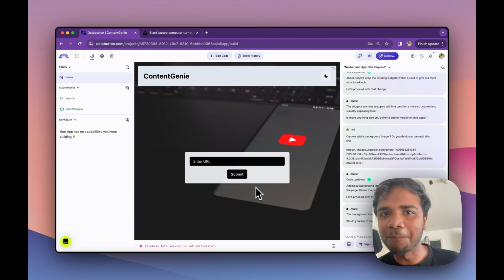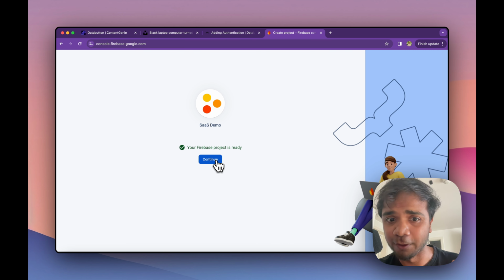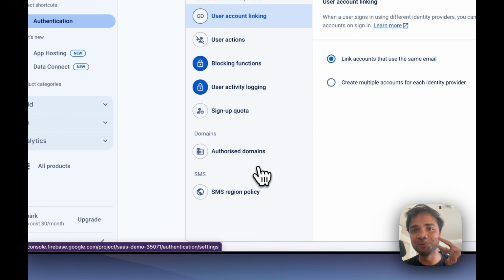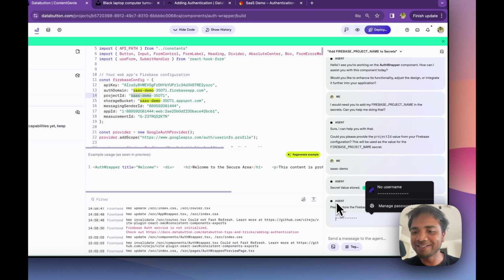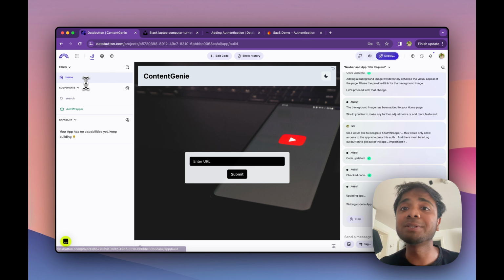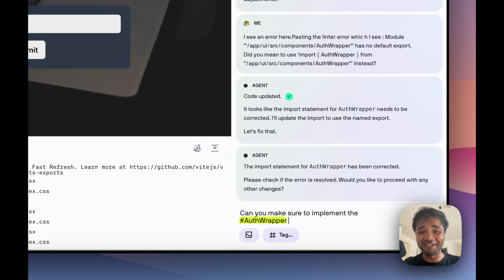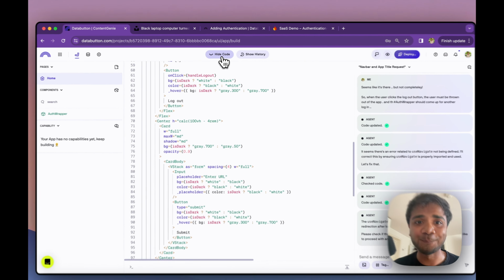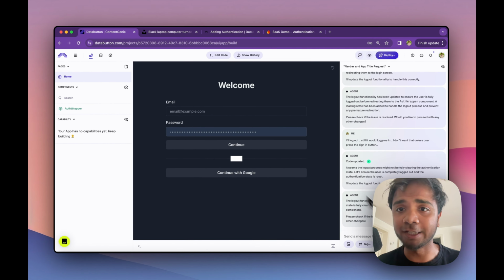How to Add Authentication to Your Databutton App